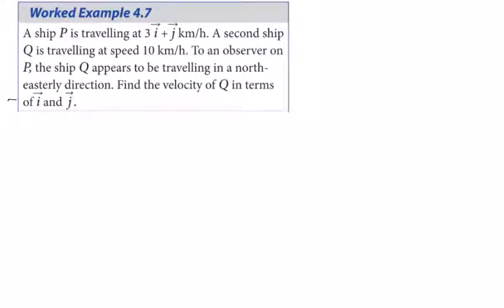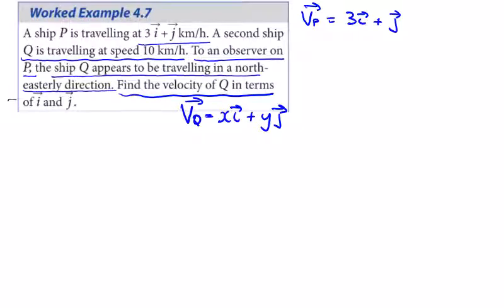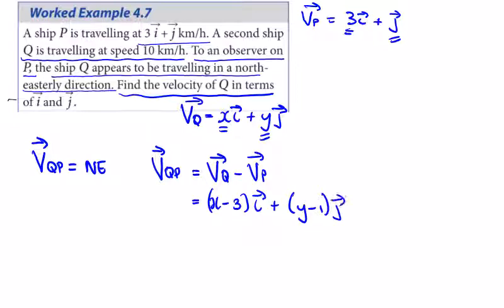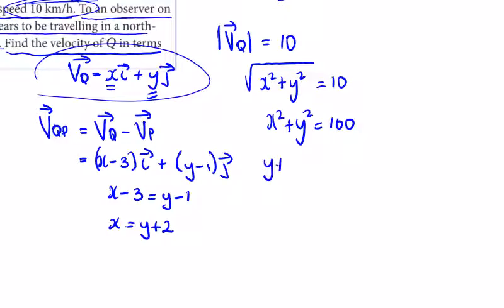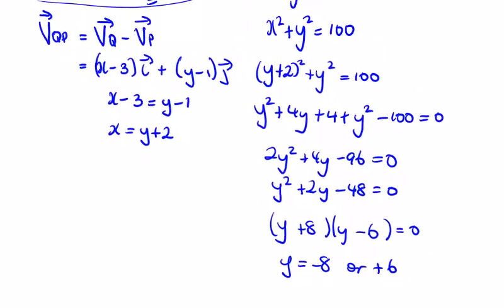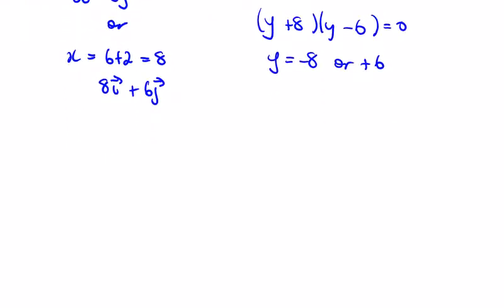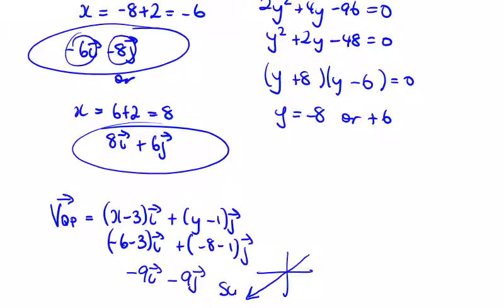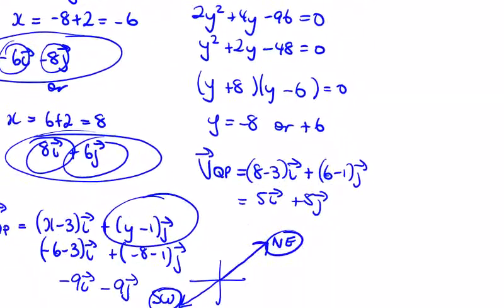Relative Velocity #32 The apparent velocity of wind